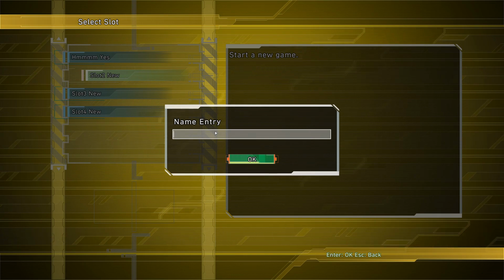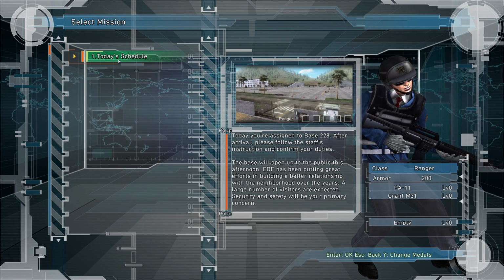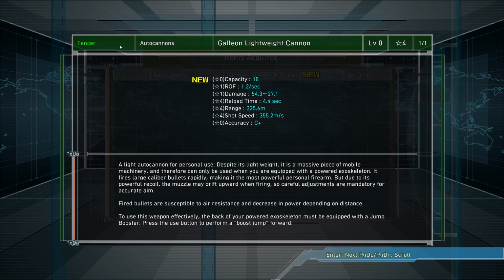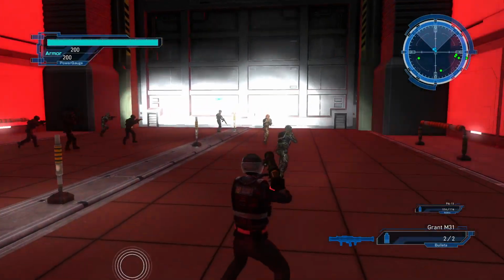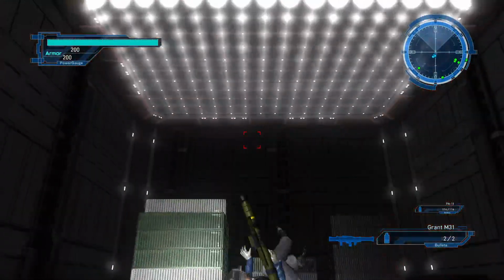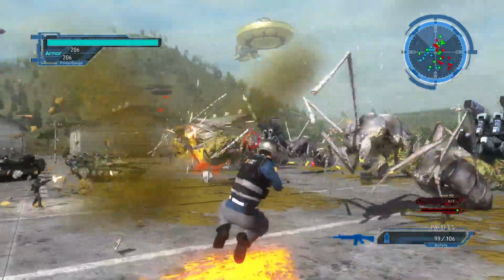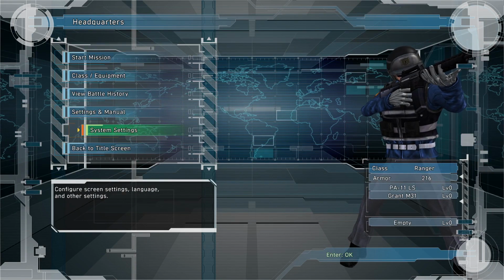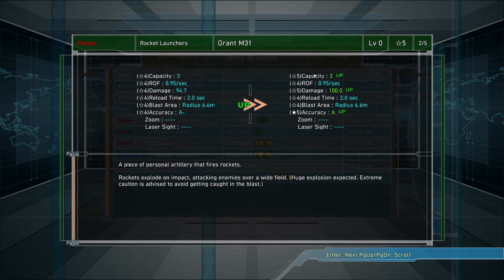Earth Defense Force 5 (Ranger) Part 1 - Defending That Earth!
Featuring technical difficulties! Part 2 is the rest of the stream.